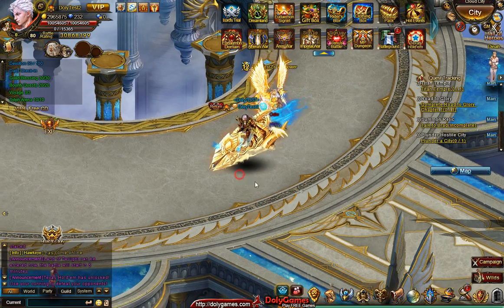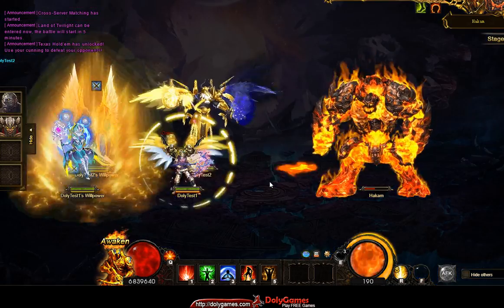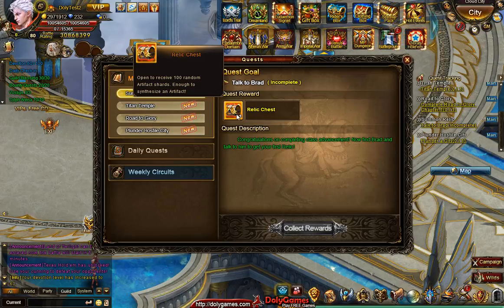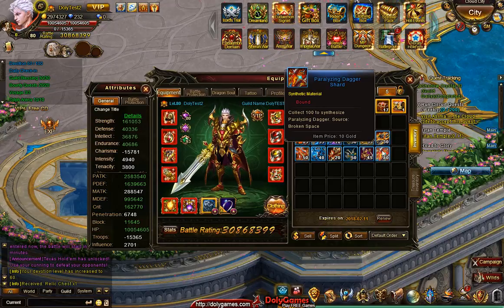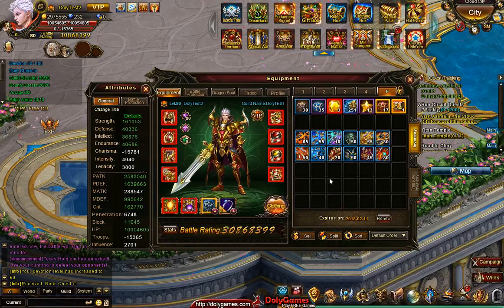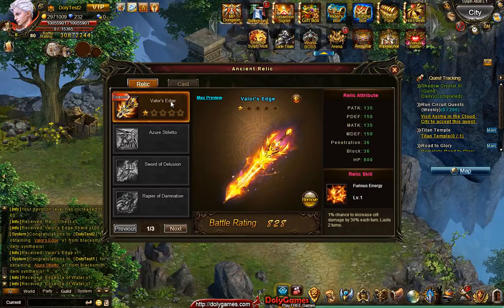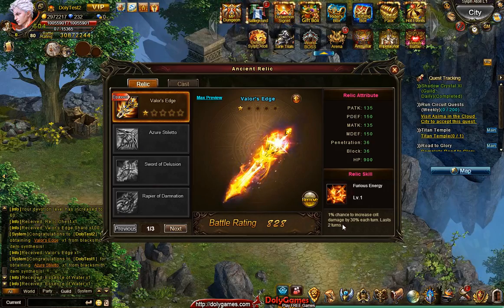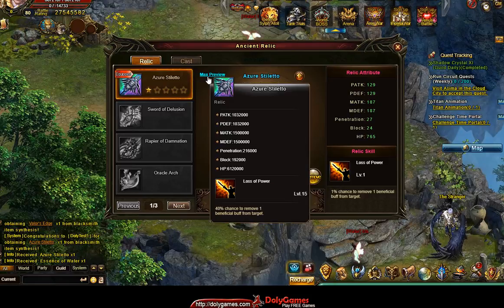Wartune Patch 7.6 - Activating RELICS & BROKEN SPACE 2nd run (Part 1 of 2)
Wartune DolyGames.com Commentary + Gameplay / Let's Play/ Walkthrough / Playthrough. 685. Wartune Patch 7.6 - Activating RELICS & BROKEN SPACE 2nd run (Part 1 of 2)

music: YouTube free music: Haus_Guest.mp3 / Opening_Night - Jason Farnham.mp3 / Trancer - Gunnar Olsen.mp3 / Burner.mp3 / Beat_Your_Competition.mp3 / BoxCat_Games_-_10_-_Epic_Song.mp3